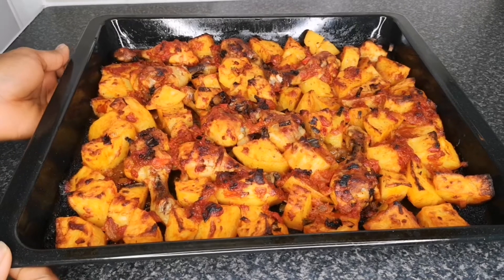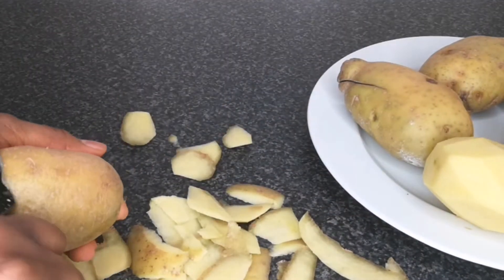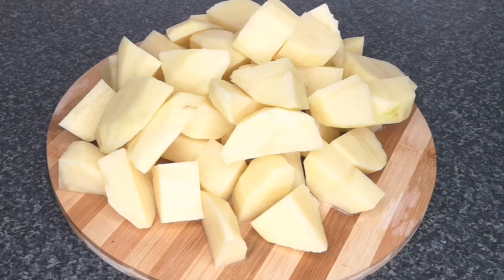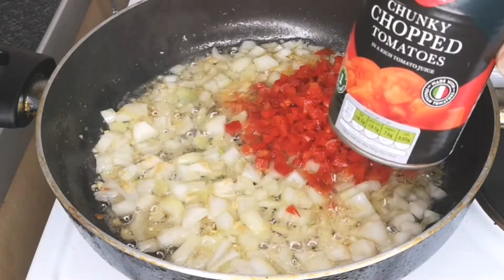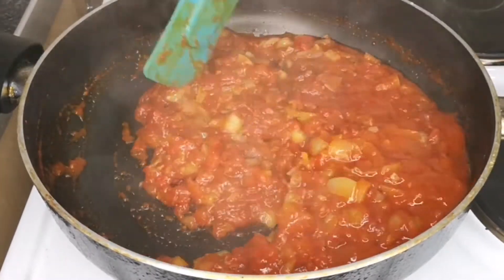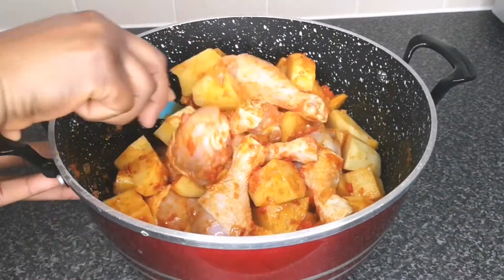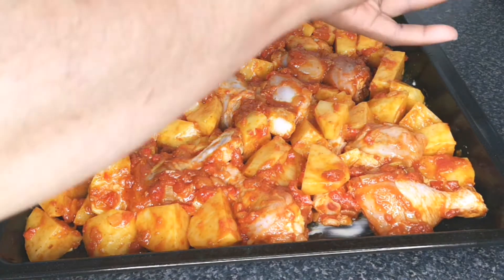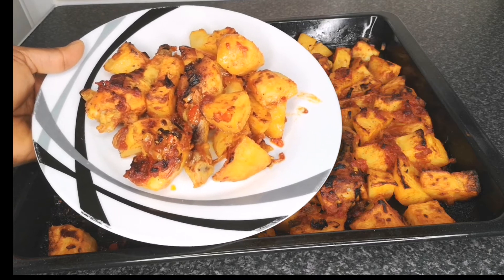HOW TO MAKE CHICKEN AND POTATO RECIPE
INGREDIENTS
POTATO 6
CHICKEN DRUMS
CHOPPED TOMATO 1 TIN
VEGETABLE OIL
BUTTER 1 TABLE
GARLIC 1 TABLE SPOON
CURRY POWDER 1/2 A TEA SPOON
GRINDED HOT CHILLI POWDER 1/2 A TEA SPOON
FOUR SEASONING PEPPER 1/2 A TEA SPOON
CHICKEN SEASONING 1 1/2 TEA SPOON
ONION 2
BELL PEPPERS RED 2
SPRING ONION

HELLO EVERYONE WELCOME TO CONTINENTAL FOOD AND CAKE TV TODAYS I SHOWED HOW TO MAKE CHICKEN AND POTATO RECIPE DELICIOUS DELICIOUS, IF YOU ARE NEW HERE PLEASE SUBSCRIBE AND TURN ON YOUR NOTIFICATION BELL SO YOU WILL NOT MISS OUT WHEN I UPLOAD NEW VIDEO THANKS PLEASE FOLLOW ME ON INSTAGRAM CONTINENTALFOOD.CAKES I WILL LOVE TO BE YOUR FRIEND